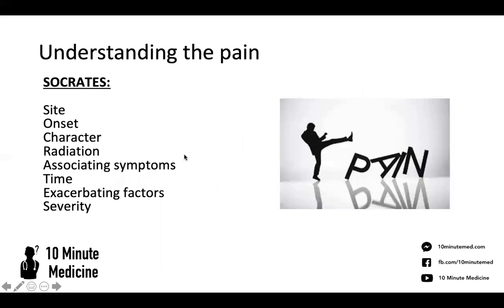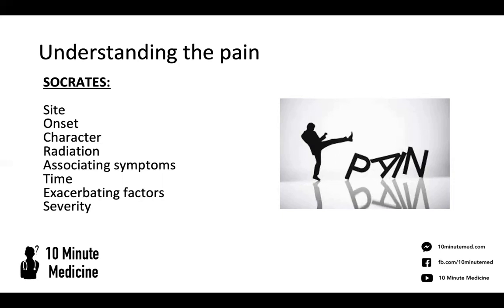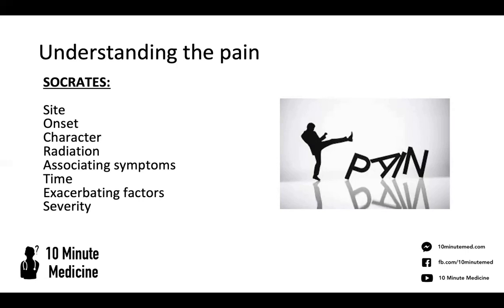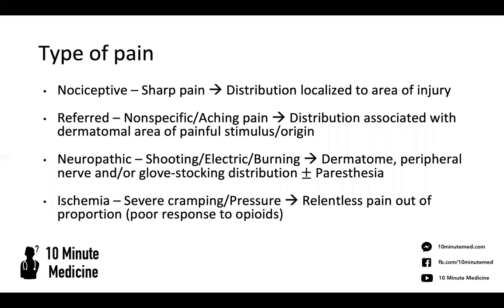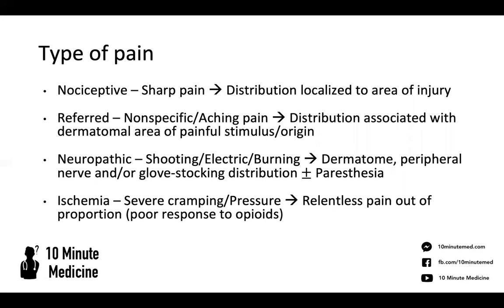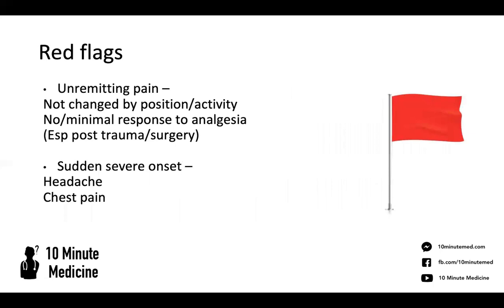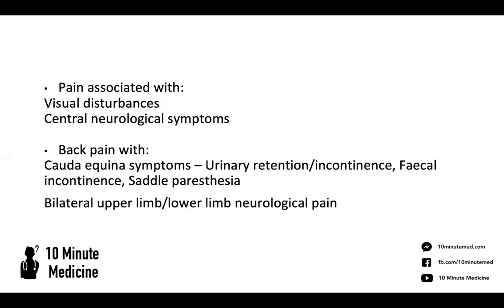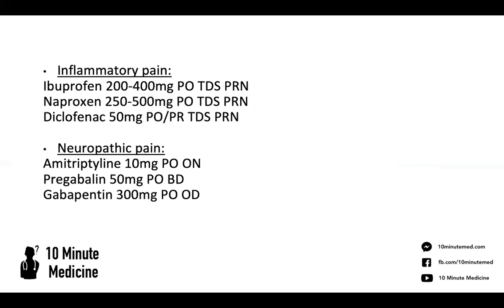Prescribing Analgesia | 10 Minute Medicine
This session covers the basics of the pain ladder along with the common doses of analgesia you will likely be prescribing daily as a junior doctor. Prescribing analgesia is an extremely common bleep scenario, and it is best to be prepared for this one before stepping out onto the wards!

Teacher: Dr Alia Sahni